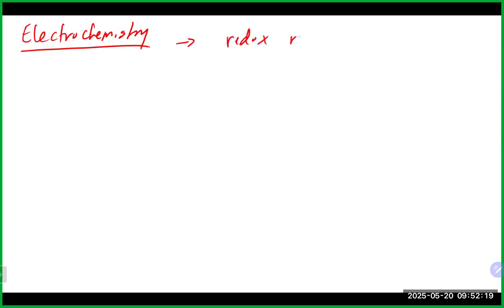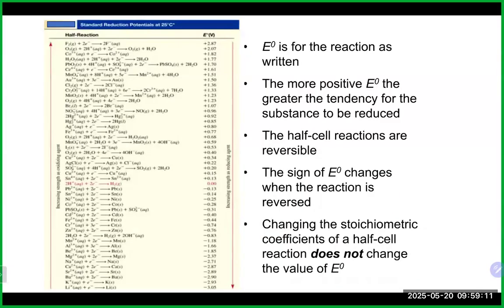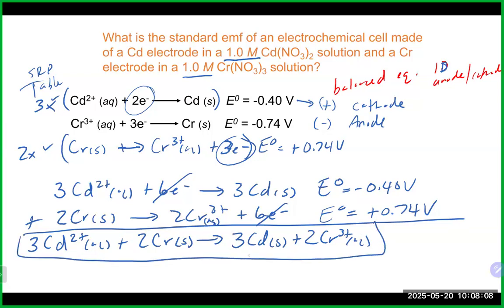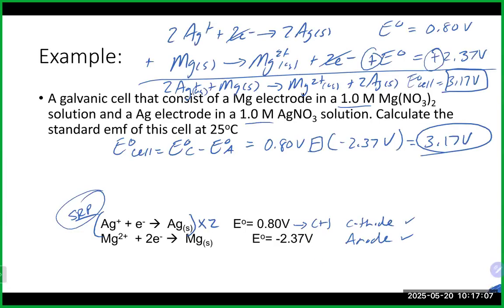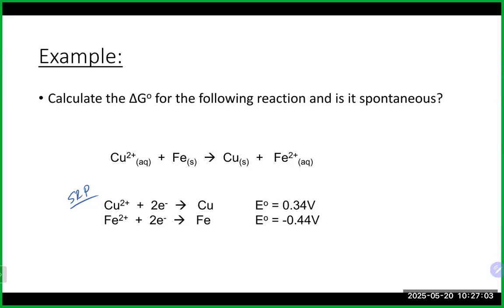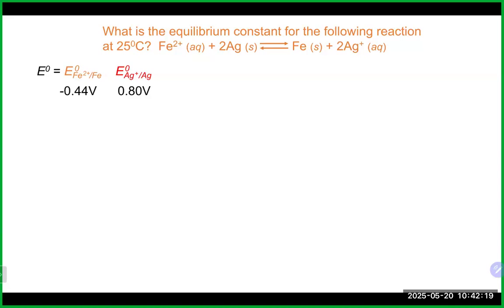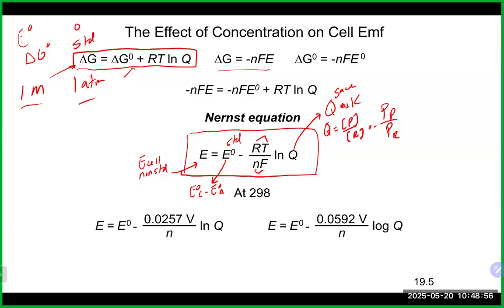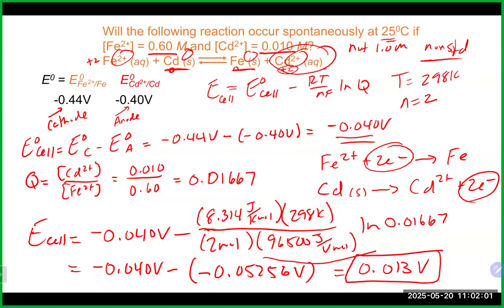Chem 51 Lecture 5/20/25 (Ch 17)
We lectured on Ch 17 (electrochemistry, galvanic cells, Gibbs free energy and Ecell, Nernst Equation)